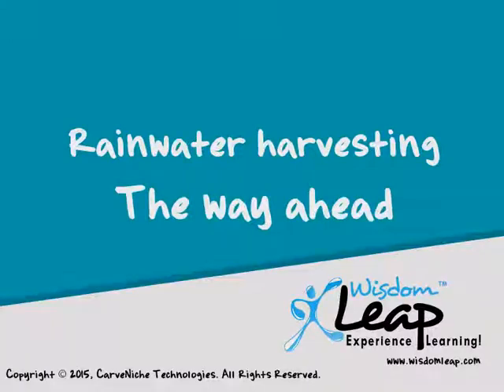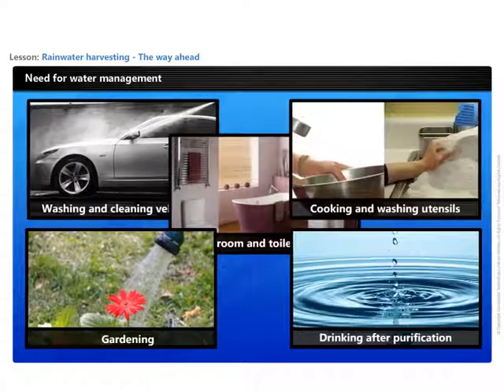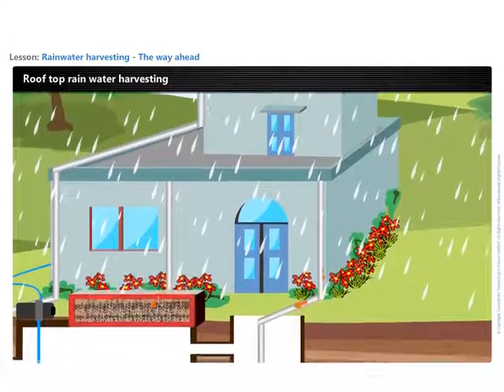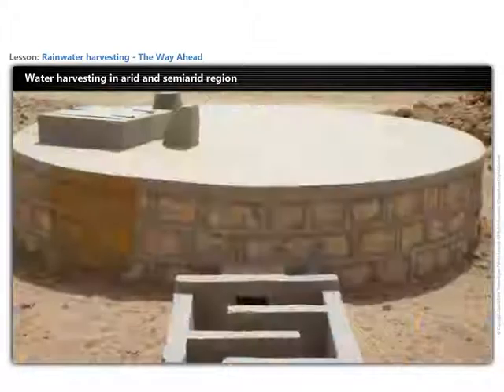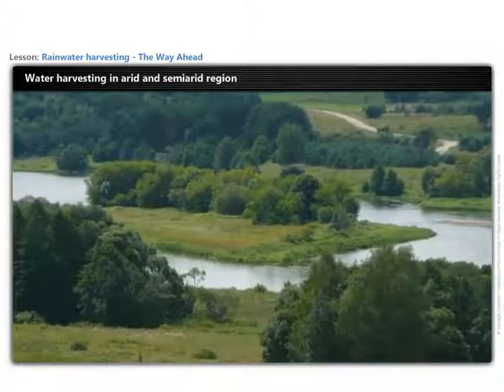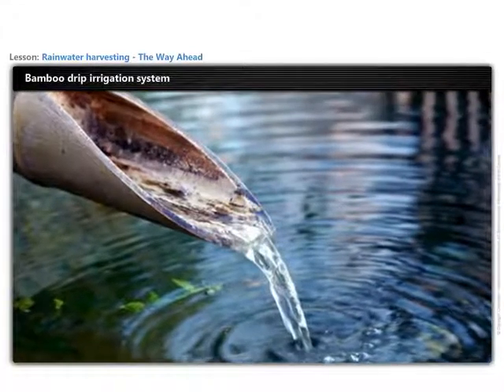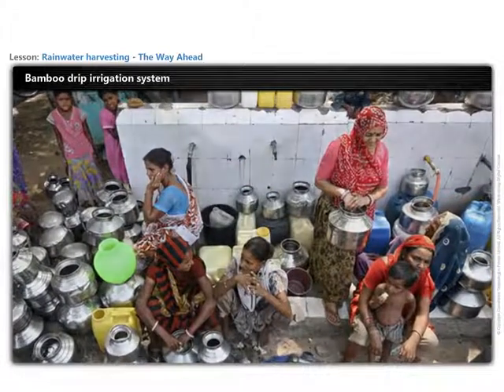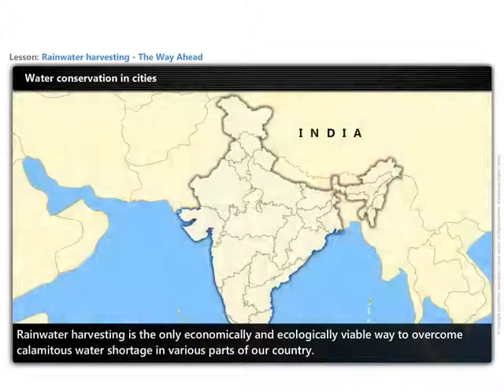Rain Water Harvesting The Way ahead | Grade 10 Social Science CBSE | ICSE.